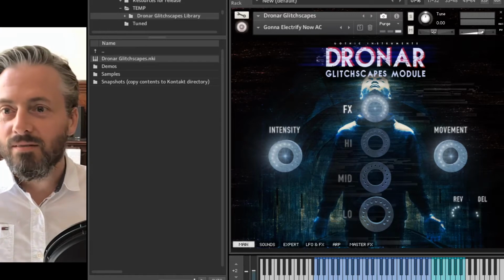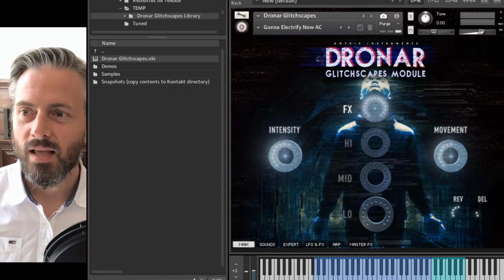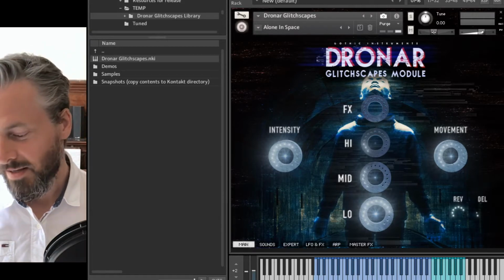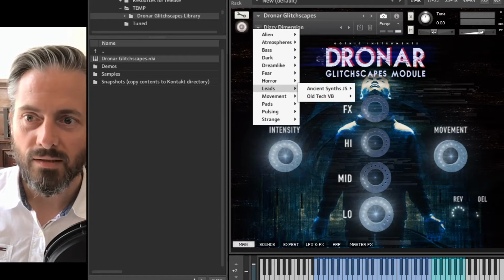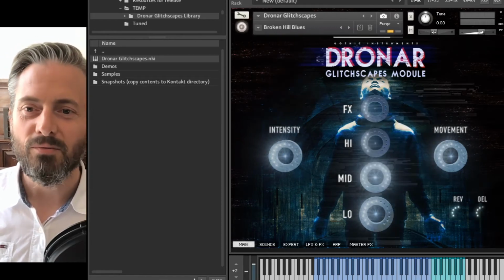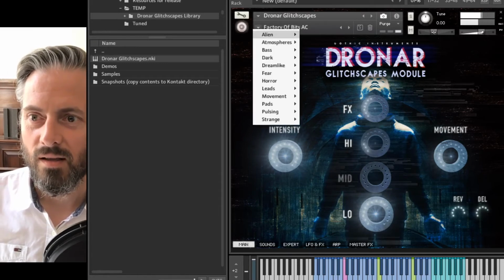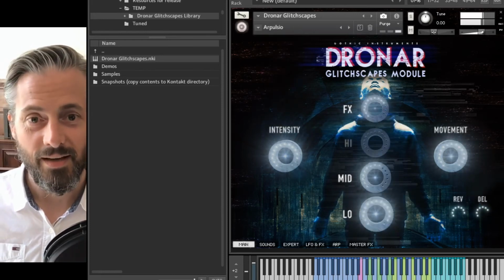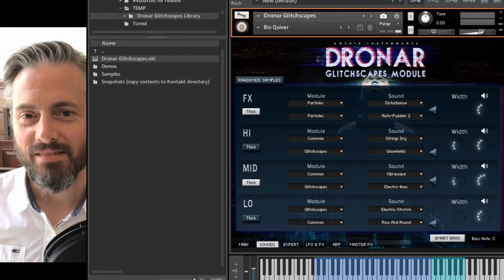Gothic Instruments DRONAR Preset Demos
DRONAR Glitchscapes is the final instalment in Gothic Instruments' hugely popular atmosphere creation series for Kontakt and brings a distinctively different sound to the product line.

Strange broken glitches, soft radio atmospheres, electric pads and more combined with an award-winning engine make DRONAR Glitchscapes one of the most strangely addictive, dramatic and powerful sounding DRONAR Kontakt modules to date.